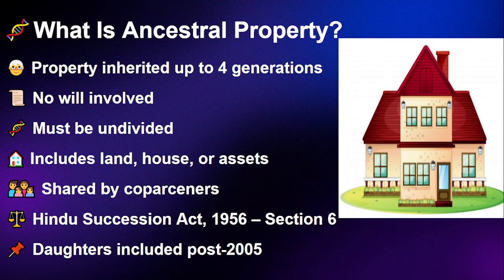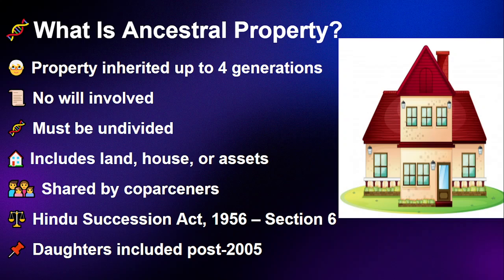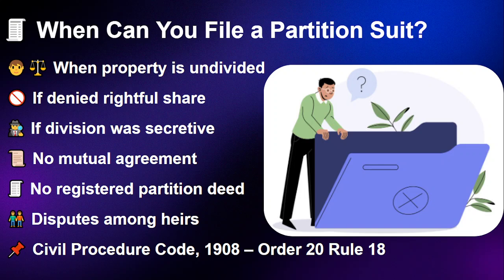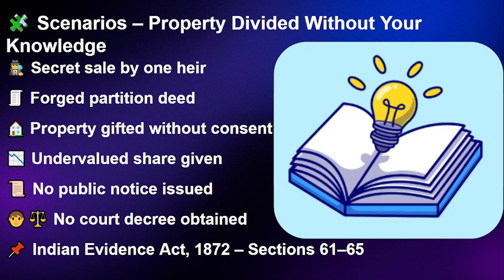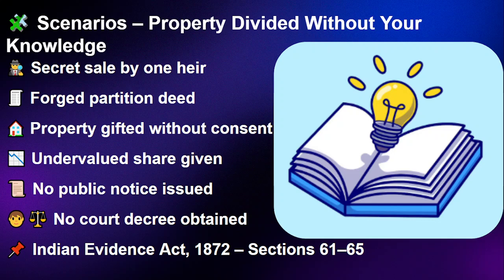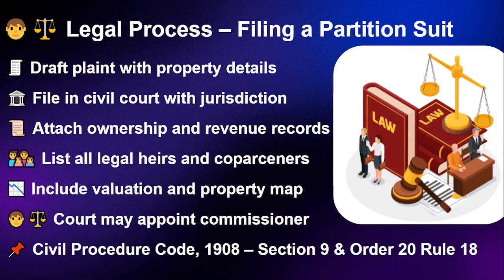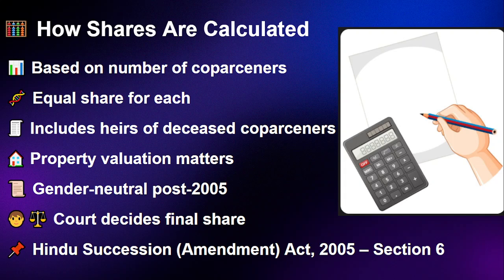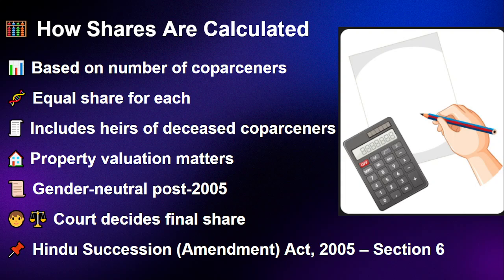Partition Suit in India Explained How to Legally Divide Ancestral Property Law Made Simple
Wondering how to claim your rightful share in ancestral property? This video by Law Made Simple breaks down the Partition Suit process in India—step-by-step, with real-life scenarios, personal law comparisons, and actionable legal advice.

✅ What qualifies as ancestral property
✅ When and how to file a Partition Suit
✅ What to do if property was secretly divided
✅ Hindu, Muslim, Christian succession laws
✅ Legal documents, court process, and share calculation
✅ Preventive tips to avoid future disputes

Whether you're dealing with joint family property, suspicious transfers, or unclear ownership—this video is your legal toolkit.

📚 Key Laws Covered:
Hindu Succession Act, 1956 (Section 6)
Hindu Succession (Amendment) Act, 2005
Civil Procedure Code, 1908 (Order 20 Rule 18, Section 9)
Indian Registration Act, 1908 (Section 17)
Muslim Personal Law (Shariat) Application Act, 1937
Indian Succession Act, 1925
Indian Evidence Act, 1872 (Sections 61–65)

🎯 Ideal for:
Legal aspirants
Property owners
Family members in dispute
Law students
Digital educators
Anyone seeking clarity on ancestral property rights

📌 Watch till the end for preventive tips and legal strategy.